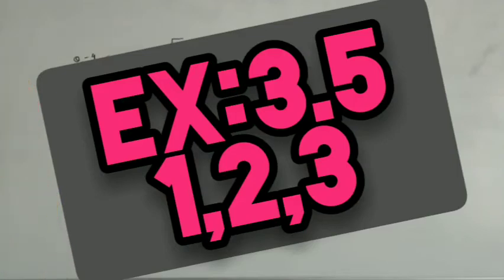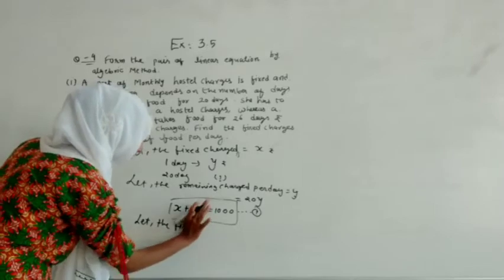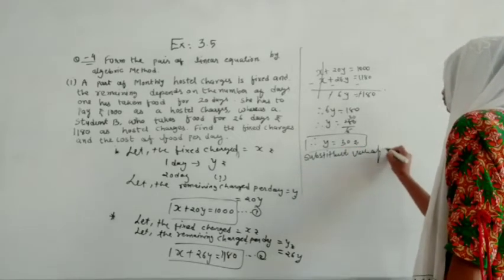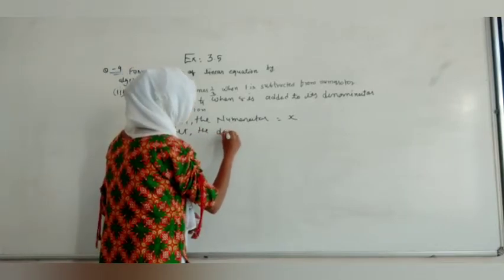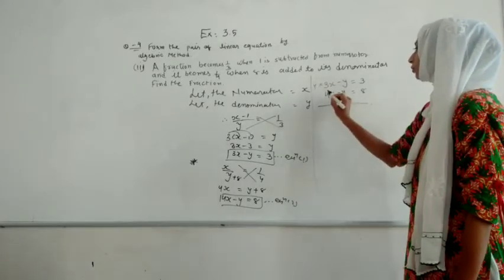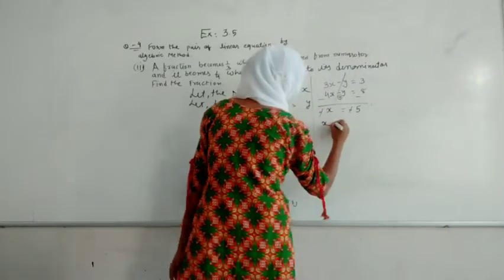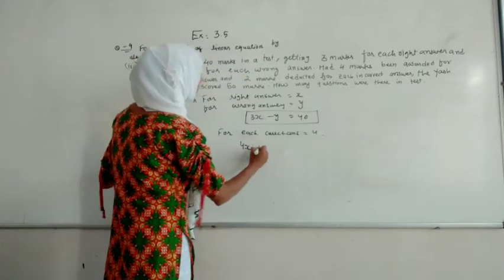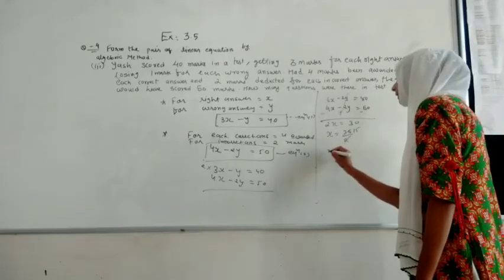Class 10 maths ex:3.5